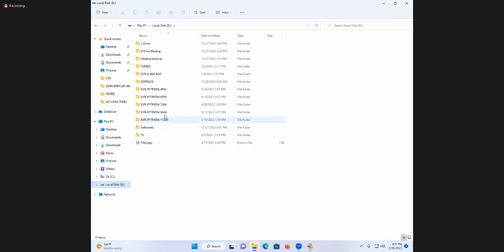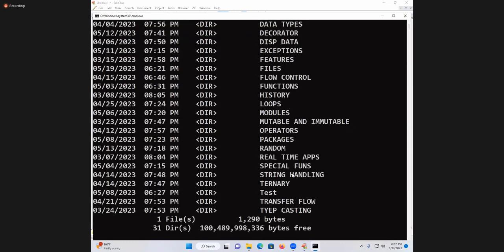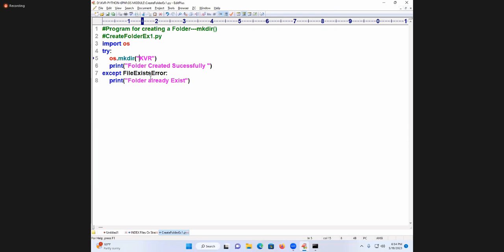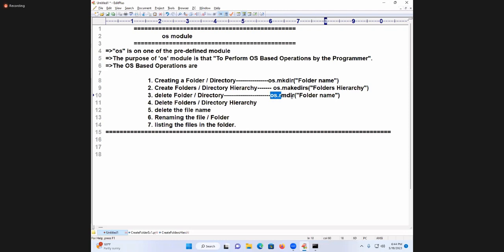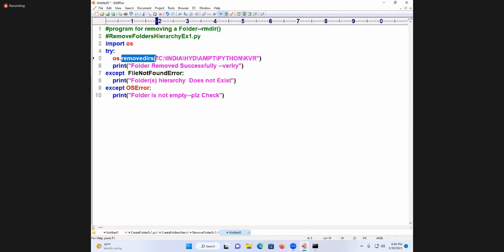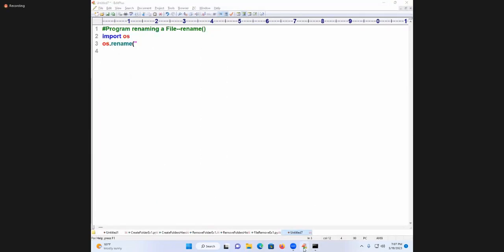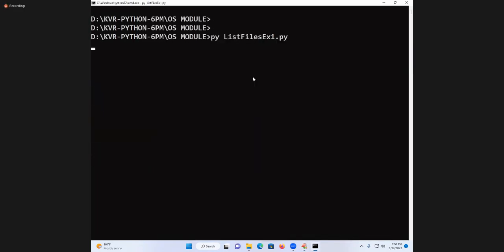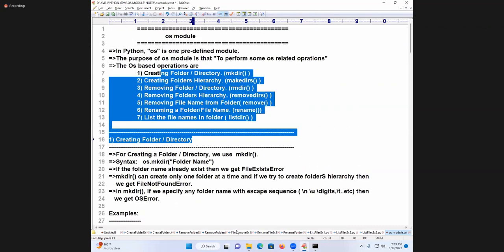Python Session 62